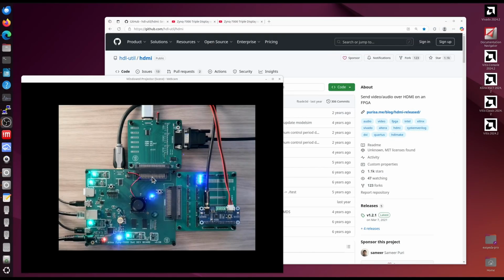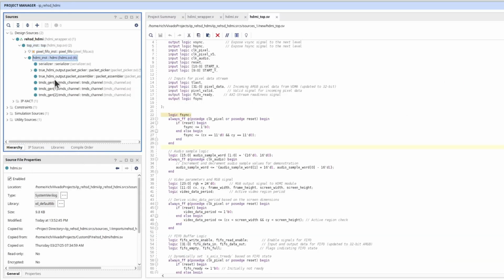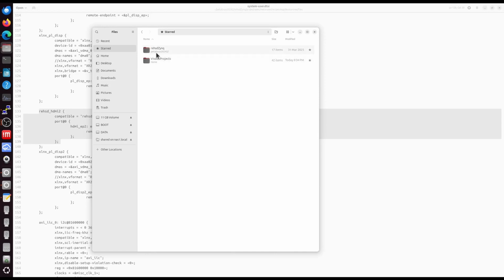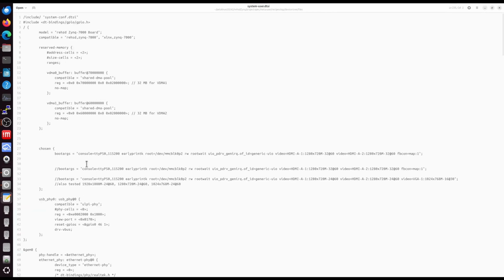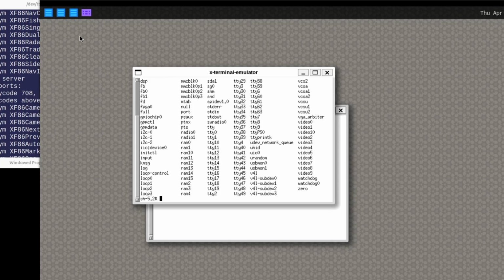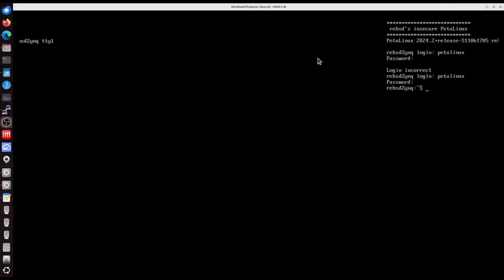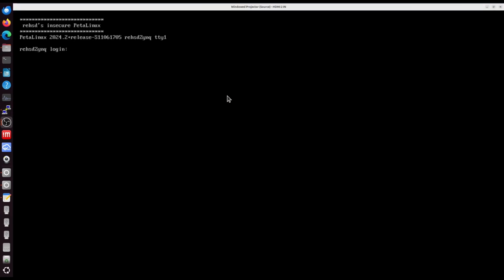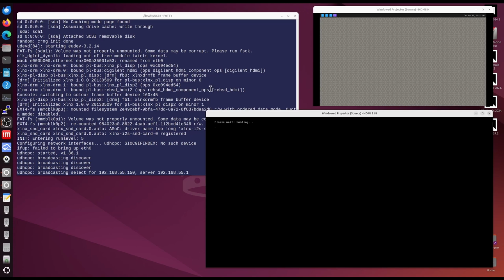Zynq-7000 - True HDMI Output Using AXI4-Stream Slave & PetaLinux Framebuffer